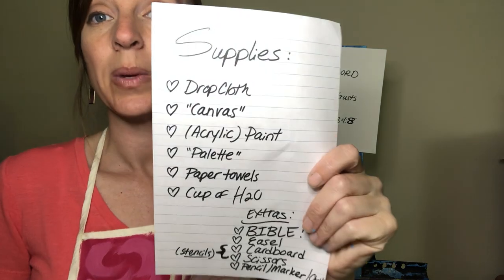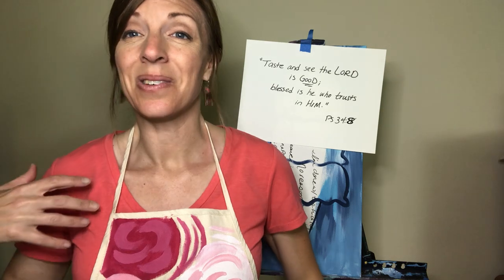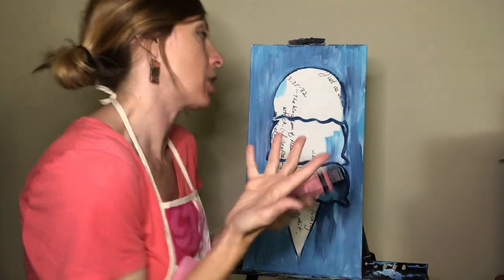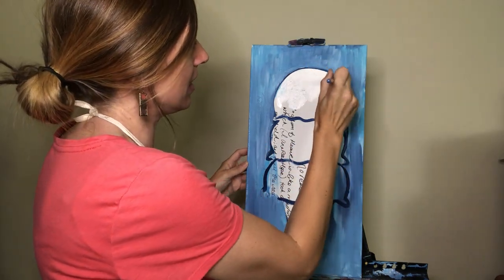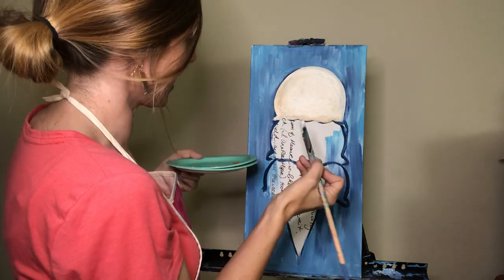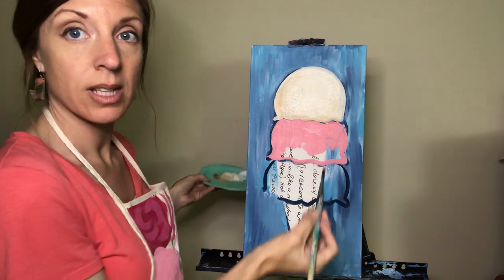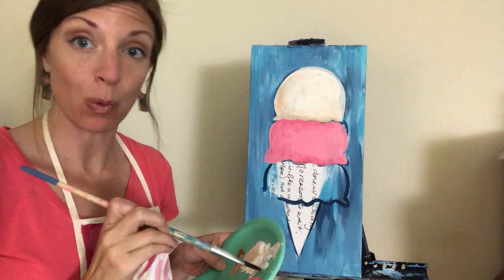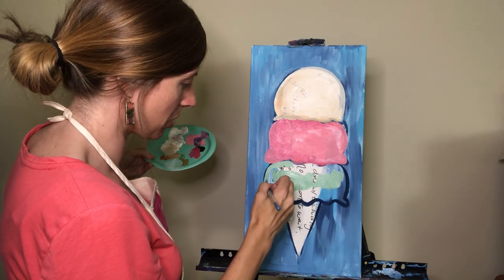Let’s Paint an Ice Cream Cone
Painting has been a place of fun, healing and freedom from real life battles like depression, anxiety, fear and so much more!

🎨 More paintings to come soon!

FB: Freedom 61 Creatives Co.